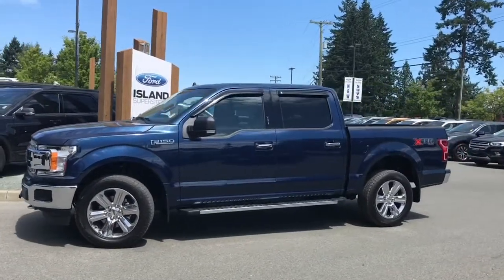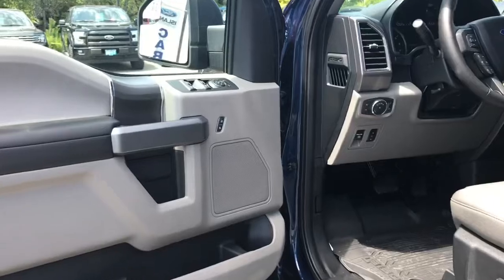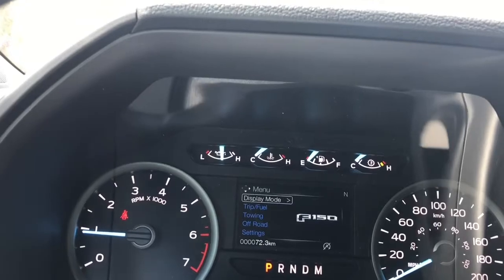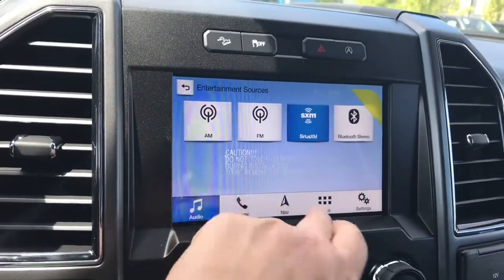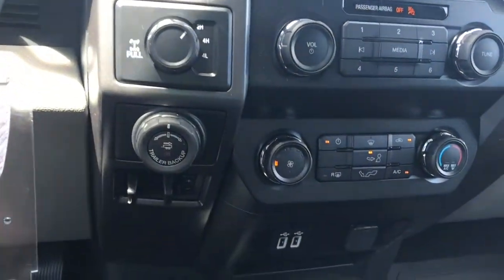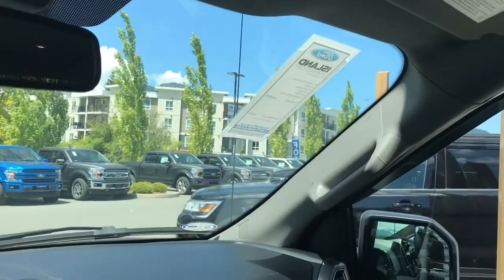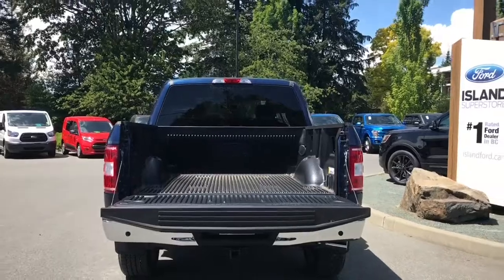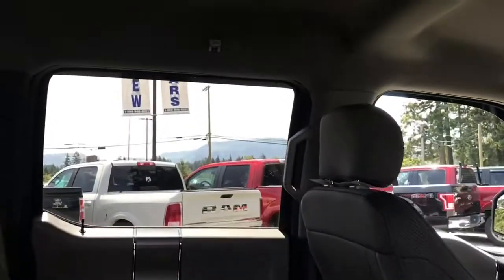2019 Ford F-150 XLT 301A 3.5L SuperCrew Review| Island Ford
Come down today to check out this 2109 Ford F-150 XLT!
Don't be afraid to take the scenic route with a 136L gas tank!
Equipment Group 301A includes: fixed rear-window glass with privacy tint and defroster, 8-way power drivers seat, 4.2" productivity screen in instrument cluster, manual-folding side view mirrors with power, heated glass and integrated turn signal indicators, auto-dimming rear view mirror, leather-wrapped steering wheel + power-adjustable pedals + rear under seat storage. SiriusXM® Radio with 6-month All Access trial subscription. The XTR pkg makes the truck look extra fancy with a chrome two-bar style grille and chrome accents-including door/tailgate handles, cab steps, and exhaust tips. 20" chrome-like PVD wheels shine! Take towing to the next level with an integrated trailer brake controller and pro trailer backup! It's not the destination, it's the journey, but navigation makes it a little easier to get to your destination. If your destination is off the beaten path, don't worry, the FX4 package includes skid plates, an electronic-locking rear axle, Hill Descent Control, and off-road-tuned shock absorbers. Your Vehicle is equipped with FordPass Connect which allows you to utilize the Ford Pass app to securely lock and unlock your vehicle as well as other features from the app. Additionally it provides connectivity to WIFi Hotspot for up to 10 devices (Data charges apply, see dealer for details). If you have no credit, bad credit or rebuilding your credit let our finance specialist help you purchase the perfect vehicle. If you're from the mainland, we'll cover your BC Ferries fare with the purchase of a vehicle. We are BC’s #1 Rated Ford Dealer. Vehicle pricing is net of all available and applicable Ford Motor Company of Canada discounts, which include delivery allowance, non-stackable cash purchase assistance and all other types of loyalty or cash alternative offers. If applicable, all CEV for BC cash rebates are applied to the purchase price of the vehicle. Vehicle may not qualify for sub vented APR financing because of the applied cash discounts. Price is plus $599 Dealer Documentation Fee and is subject to applicable taxes and levies. Dealer # 40142. While every effort has been made to ensure accurate pricing, mistakes do happen. Please see dealer for details.